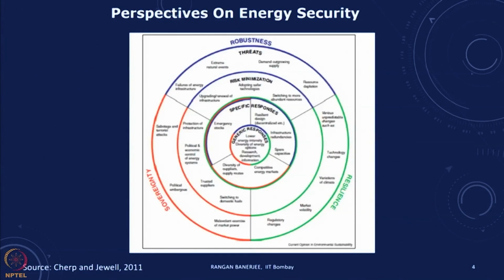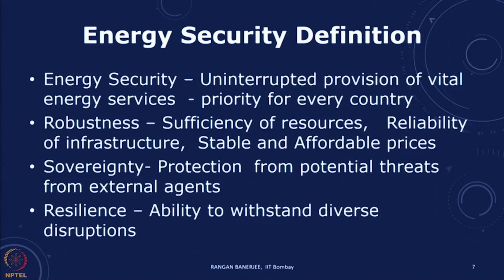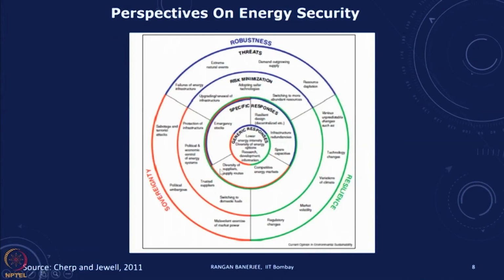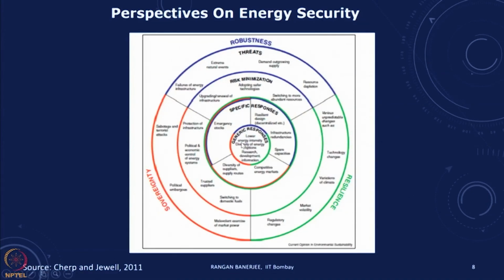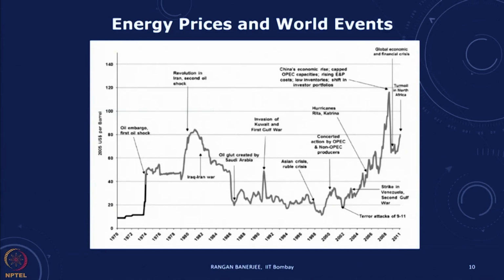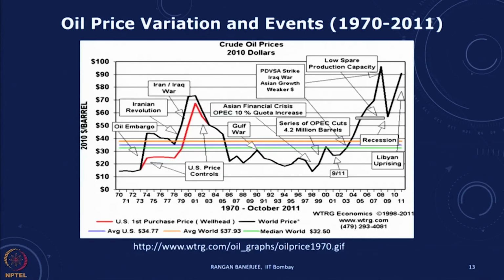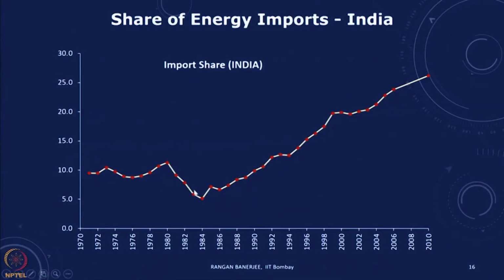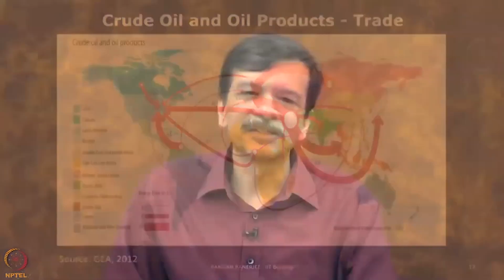Lecture 9: Energy Security